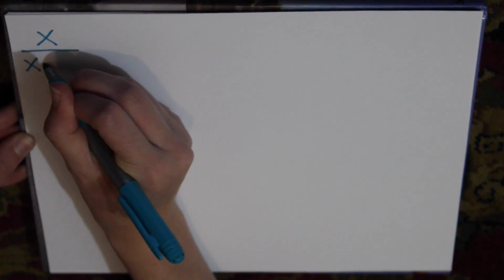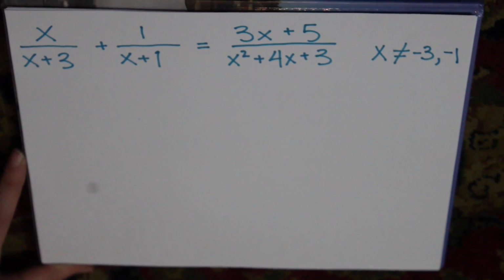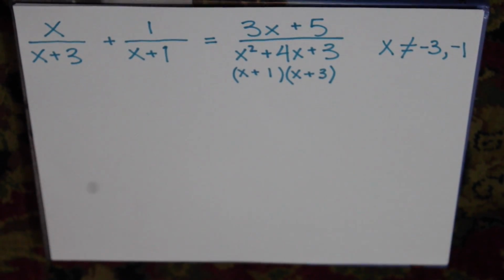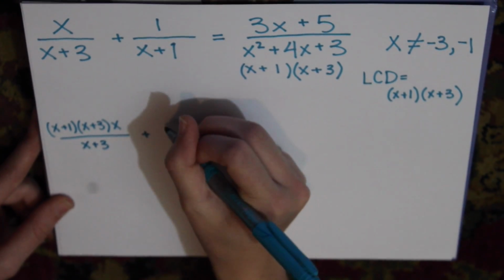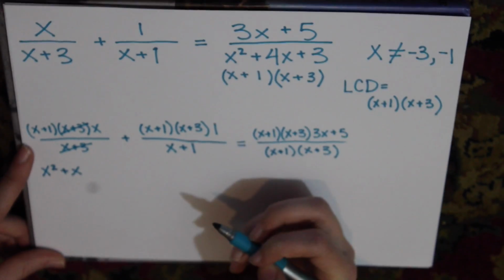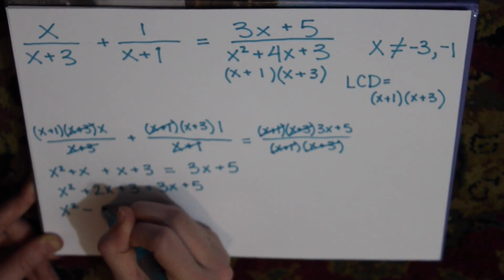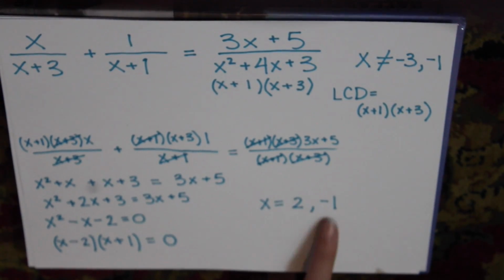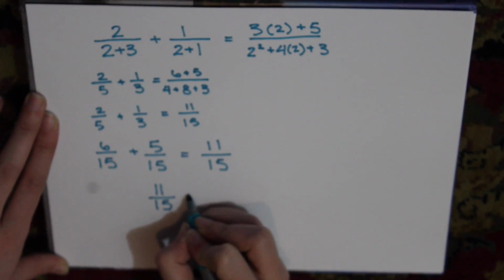Solving Rational Equation +clearing the denominator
We also figure out how to find extraneous solutions! yo drabek! presented by Rachel Givens n Jennifer Segat!